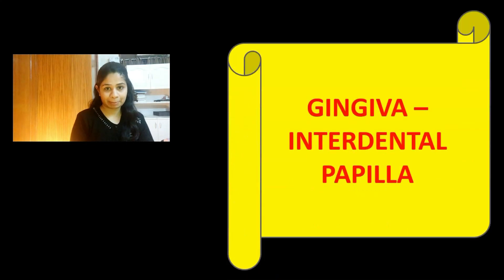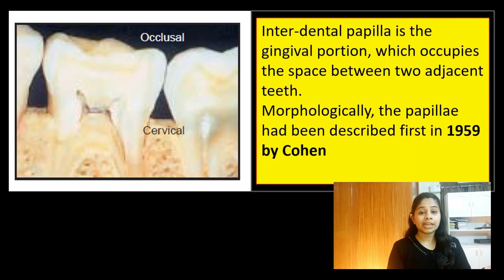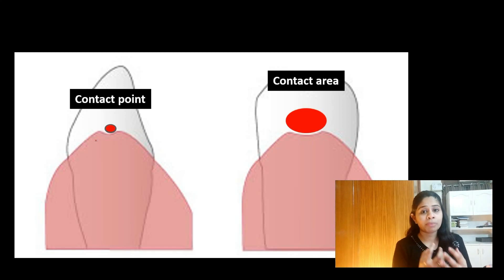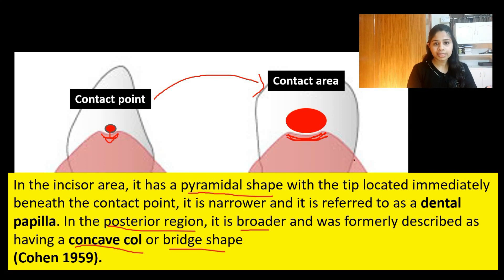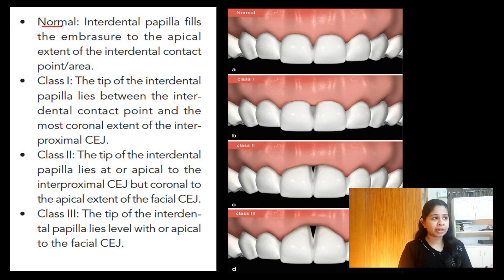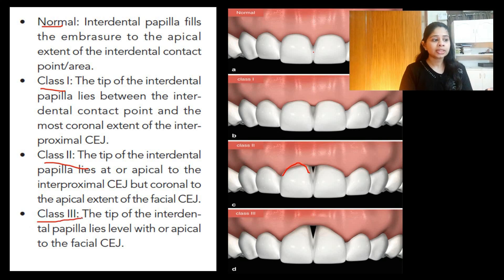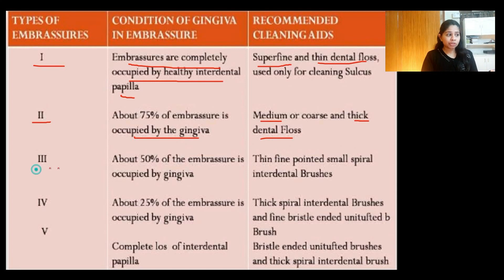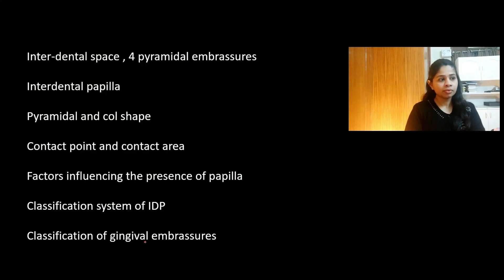GINGIVA - INTERDENTAL PAPILLA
Gingiva is a part of the oral mucosa lining the alveolar process of jaws and surrounds the teeth to provide a seal around them.
It plays a major rule to facilitate both innate and adaptive defense mechanism against various foreign agents.

Macroscopically gingiva is divided into three zones based on its anatomic location - marginal gingiva
                 attached gingiva
                 interdental papilla

so lets try and break this down and understand it better!!

Regards
Dr Sneha